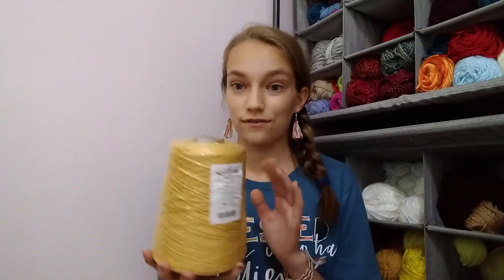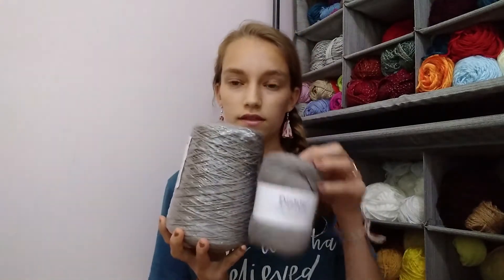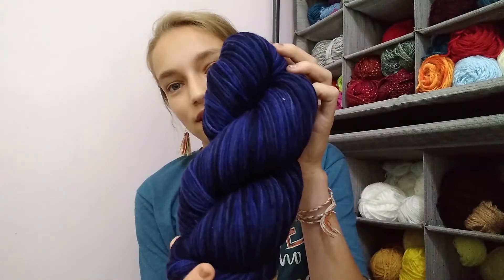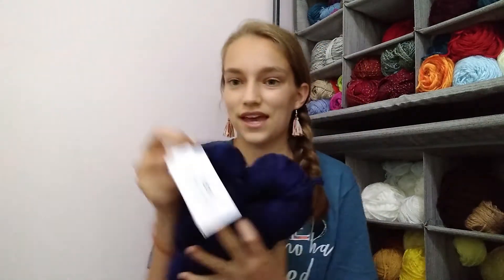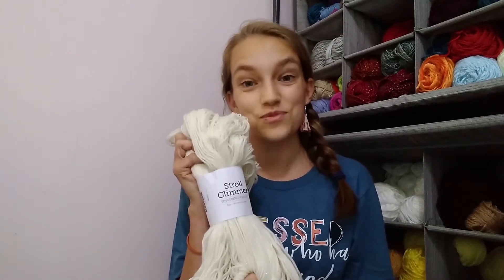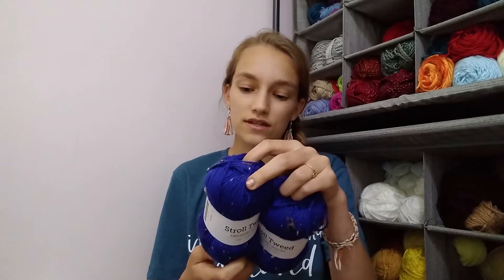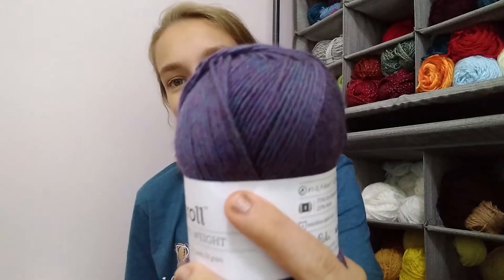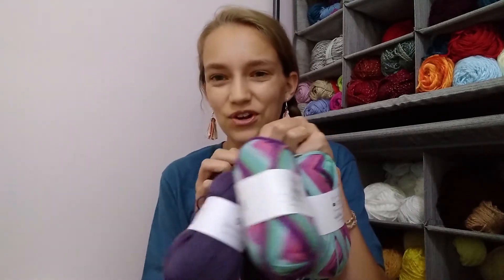The Graceful Tangle | KnitPicks Unboxing | Brand Ambassador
Thanks so much for joining me today! Then check out the links below ;)